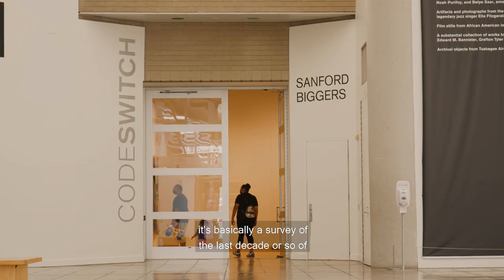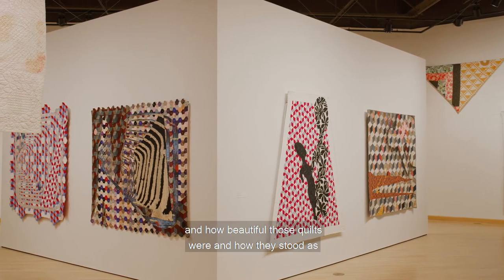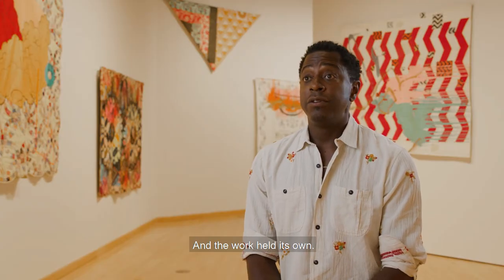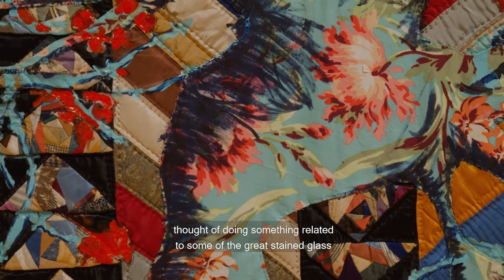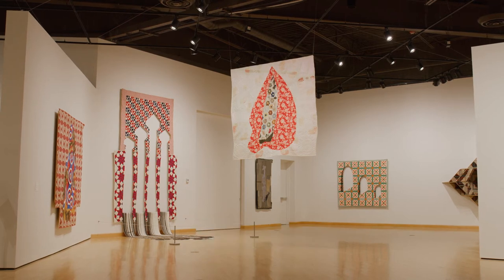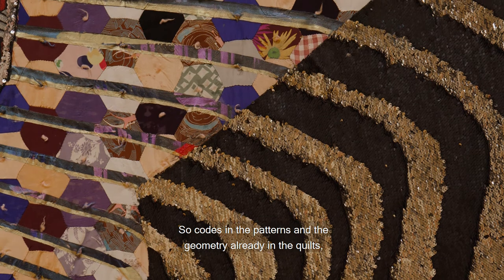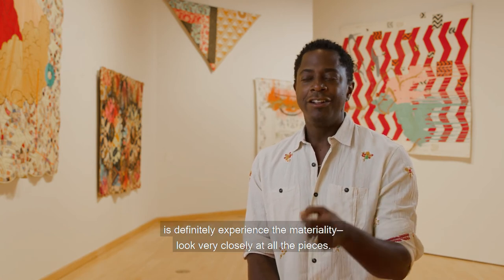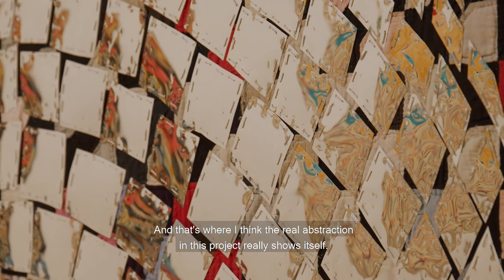"Sanford Biggers: Codeswitch" at CAAM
Artist Sanford Biggers discusses the genesis for the body of antique quilt-based works now on view at CAAM. “Sanford Biggers: Codeswitch” is on view July 28, 2021 - January 23, 2022.

For more than two decades, Los Angeles native Biggers has been developing a singular body of work that is deeply informed by African American history and traditions. "Sanford Biggers: Codeswitch," the first survey of quilt-based works by the New York-based interdisciplinary artist, features nearly fifty pieces that seamlessly weave together references to contemporary art, urban culture, sacred geometry, and more.

Biggers’s engagement with quilts dates to 2009, when he was commissioned by Hidden City Philadelphia to produce a work for the Mother Bethel African Methodist Episcopal Church, a stop on the Underground Railroad. As the artist researched the history of the Underground Railroad, he was intrigued by the long-debated narrative that quilts doubled as signposts along escape routes throughout the nineteenth century. Inspired by those stories, Biggers created his first quilt-based works.

The exhibition’s title, Codeswitch, refers to both the artist’s quilt series, known as the Codex series, as well as to the idea of code-switching: shifting from one linguistic code to another depending on social context. The Codex series includes mixed-media paintings and sculptures done directly on or made from pre-1900 antique quilts. This process, like linguistic code-switching, recognizes the plurality of language, as the quilts signal their original creator’s intent as well as the new layers of meaning given to them through Biggers’s artistic interventions.

"Sanford Biggers: Codeswitch" was co-organized by Rivers Institute for Contemporary Art & Thought, New Orleans, and the Bronx Museum of the Arts, New York, and overseen by Andrea Andersson (Founding Director and Chief Curator, Rivers Institute) and Sergio Bessa (former Director of Curatorial and Education Programs, Bronx Museum). The exhibition at CAAM is curated by Rivers Institute and is the first project in a multi-year collaboration between CAAM and Rivers Institute.